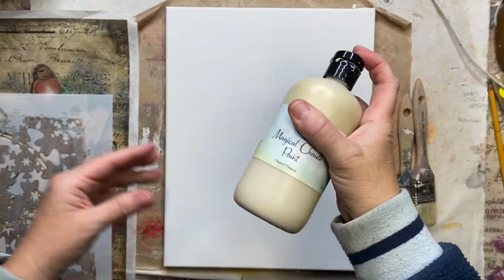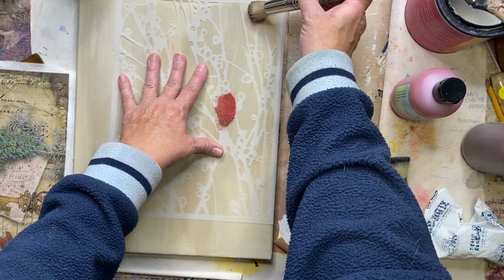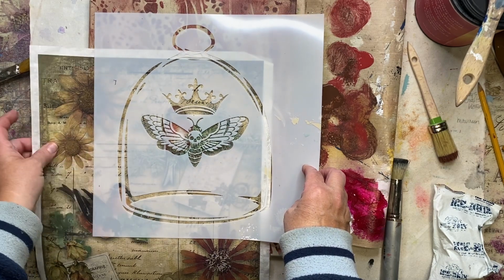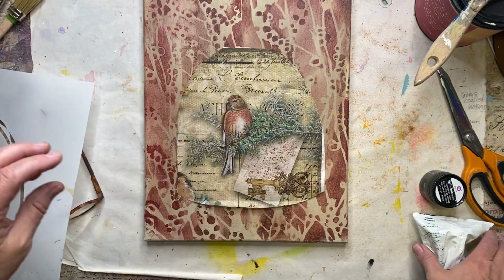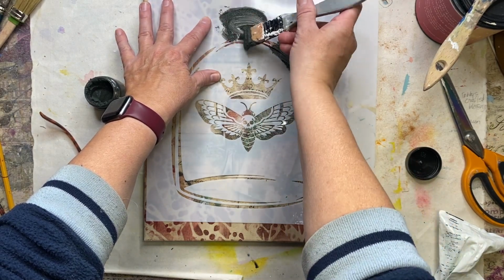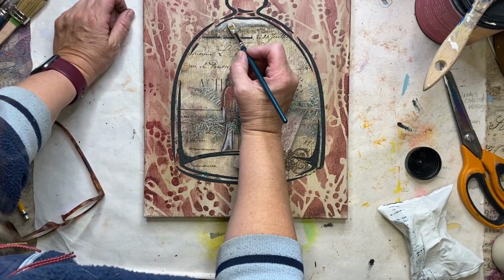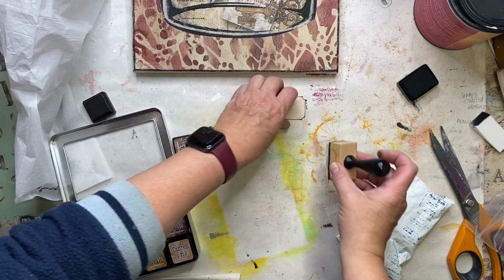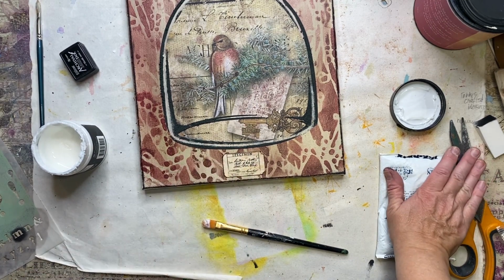Easy decoupage project!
I took a regular canvas and turned it gorgeous using the Cloche Paper, some transfers, some Paint Pixie Magical Chaulk Paint, and some embossing glaze.